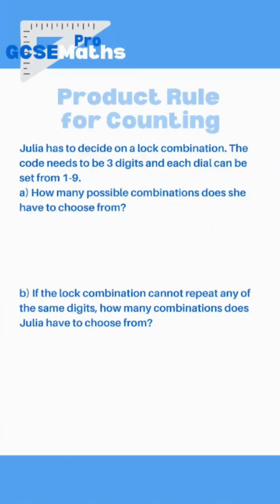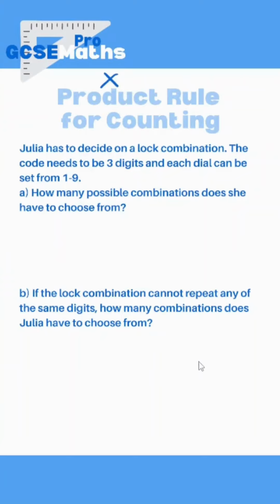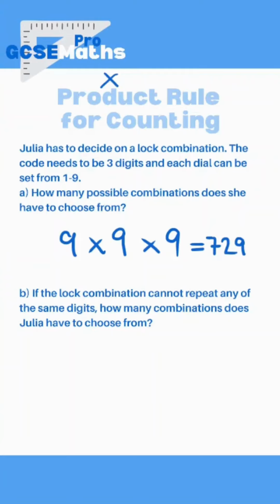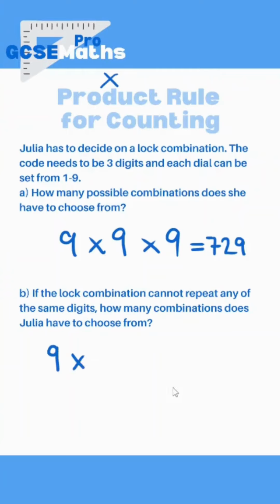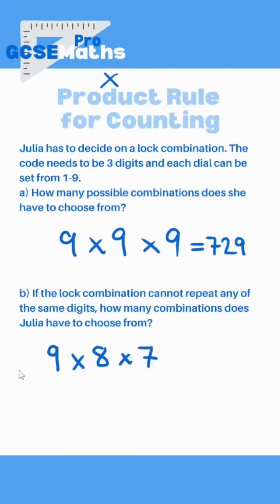Product Rule for Counting